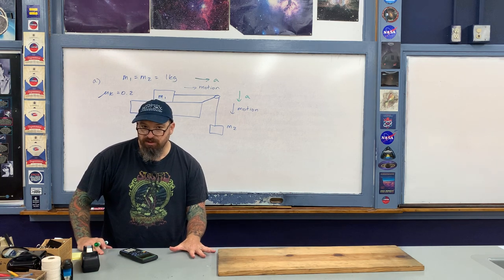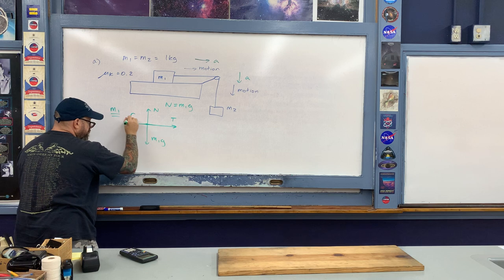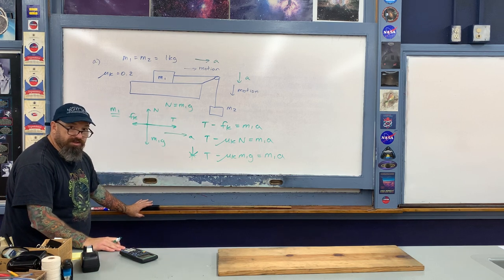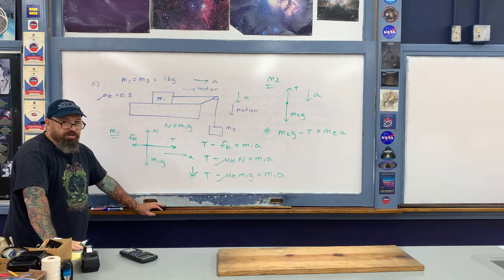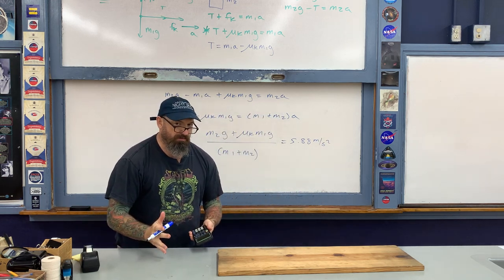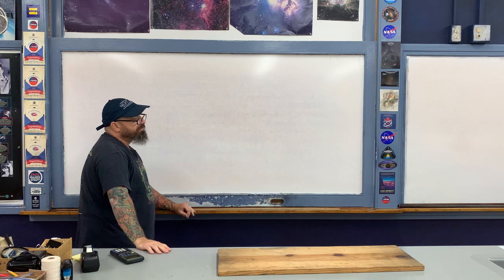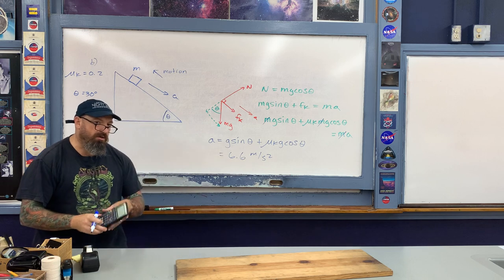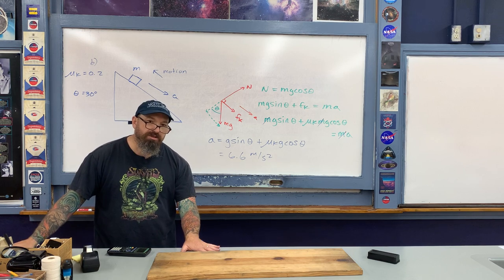Kinetic Friction Lecture Part 2